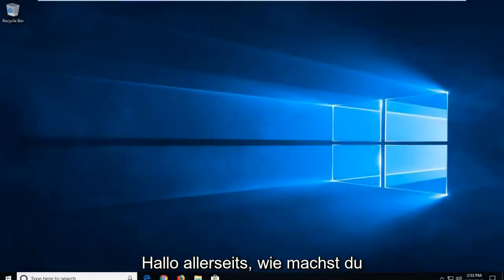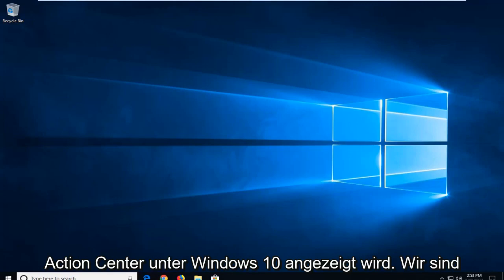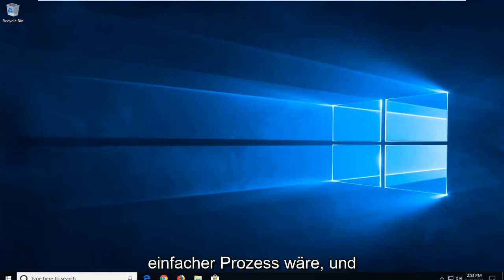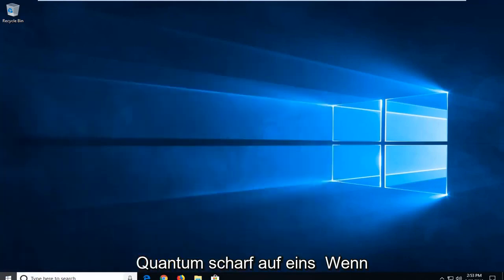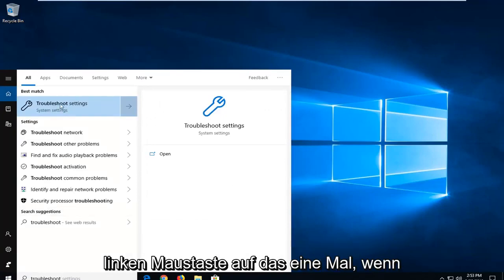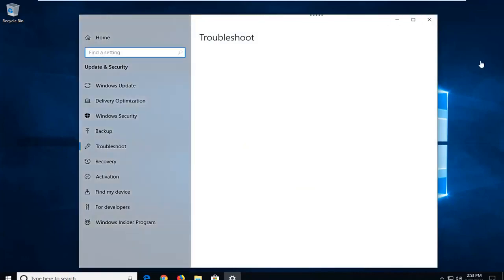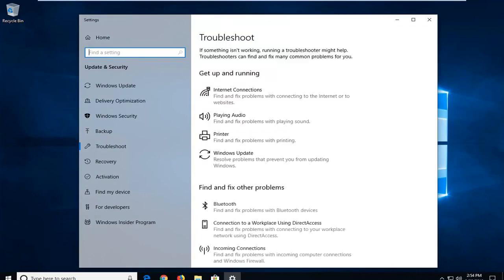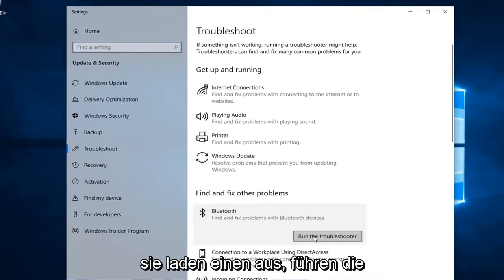Fix: Bluetooth Ein/Aus-Option ist verschwunden Problem in Windows 10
Bluetooth nicht im Action Center Windows 10 FIX [Tutorial].

Mehrere Benutzer berichten, dass sie Bluetooth nicht über das Action Center aktivieren/deaktivieren können, obwohl ihre Bluetooth-Verbindung ordnungsgemäß funktioniert und sie den Treiber/Dongle dafür korrekt konfiguriert haben. Die Mehrheit der Benutzer berichtet, dass das Bluetooth-Symbol gleichzeitig mit dem damit verbundenen Action Center-Symbol verschwunden ist.

In diesem Tutorial behandelte Probleme:

Bluetooth funktioniert nicht
bluetooth nicht im gerätemanager windows 10
Bluetooth wird nicht angezeigt
Bluetooth nicht verfügbar
Bluetooth wird nicht auf dem Laptop angezeigt
bluetooth wird nicht erkannt windows 10
Bluetooth wird nicht erkannt
bluetooth lautsprecher bluetooth funktioniert nicht
Bluetooth verbindet sich nicht
bluetooth verbindet pc nicht
bluetooth lädt nicht
Bluetooth nicht erkannt
bluetooth erkennt geräte nicht windows 10